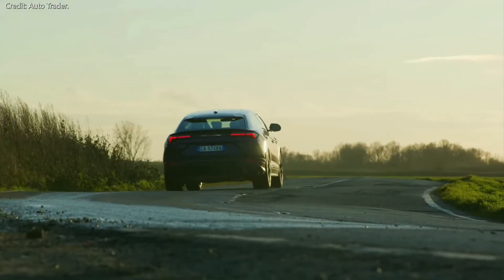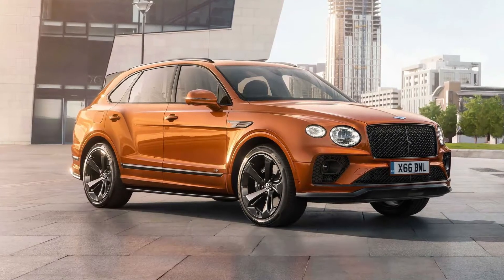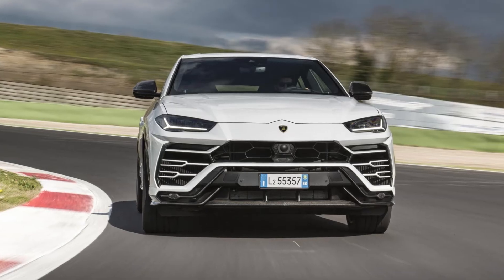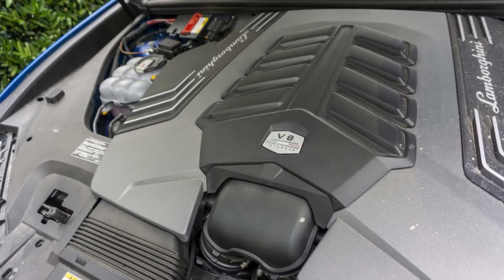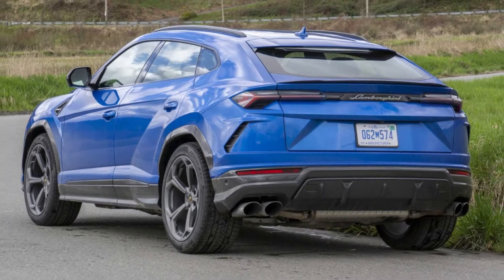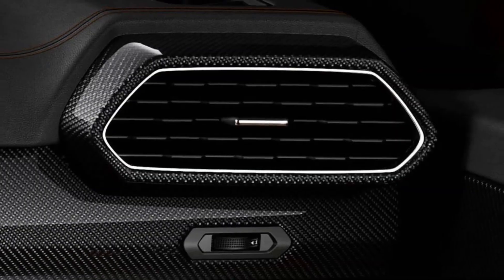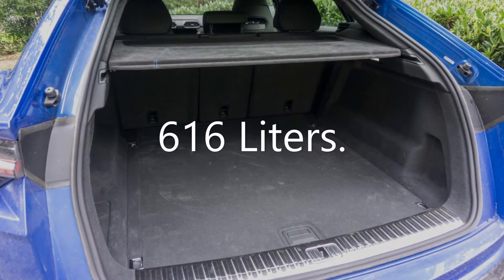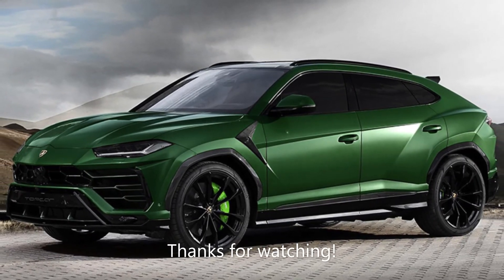Lamborghini Urus: The Super SUV. Everything you need to know about it!